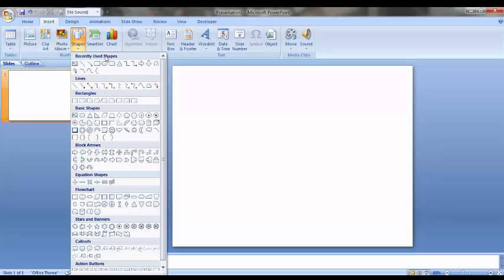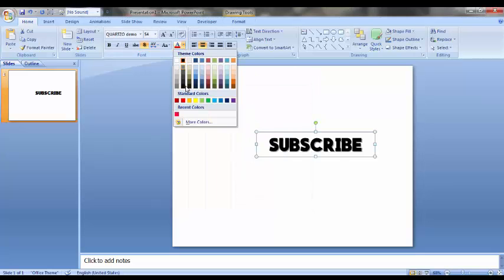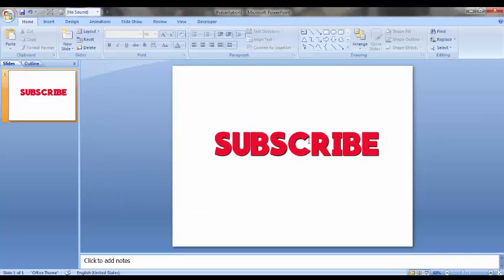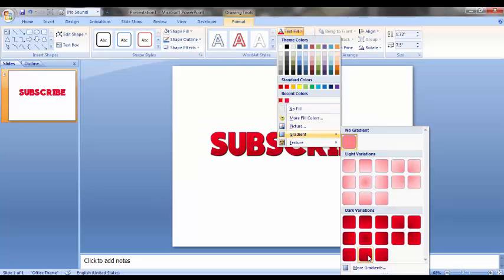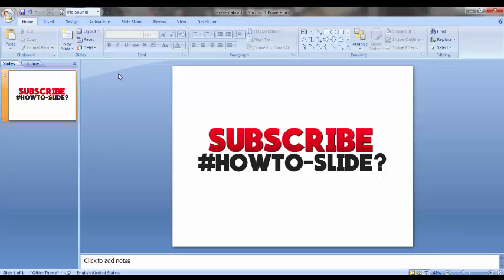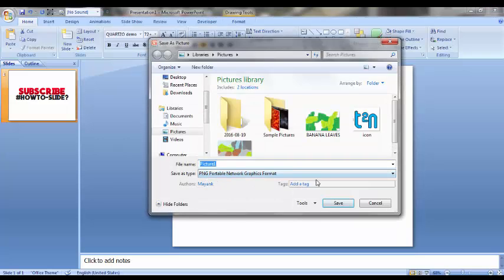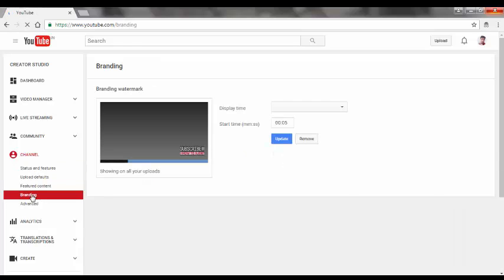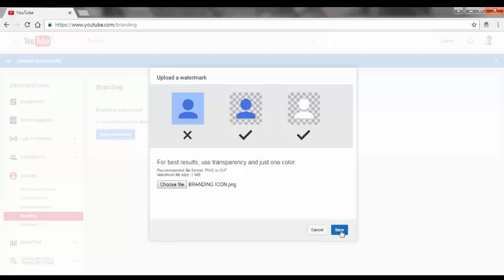How to make a PNG Branding Icon for your YouTube channel? // HowTo-Slide?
Make a branding icon for a YouTube channel. AND also learn that how to convert a PowerPoint text into a PNG format picture.

Get new fonts!!  DaFont